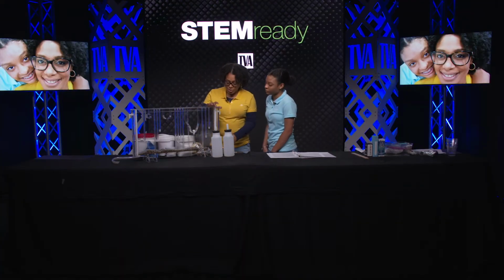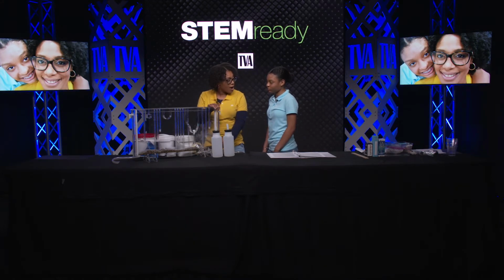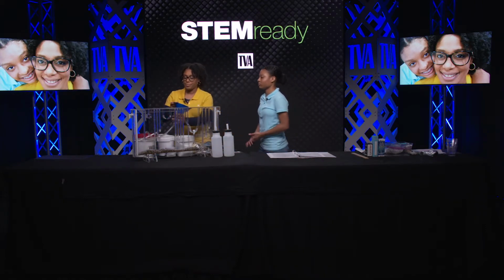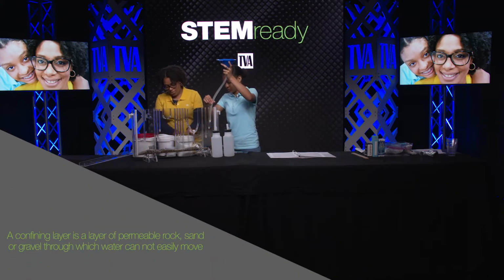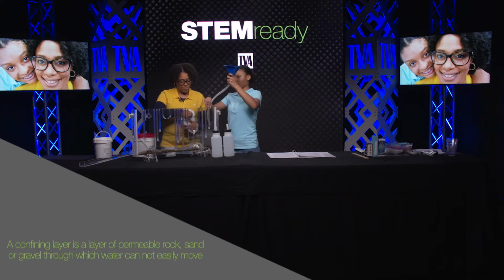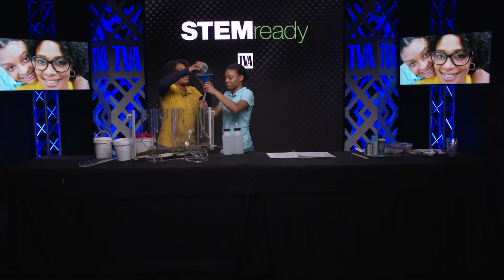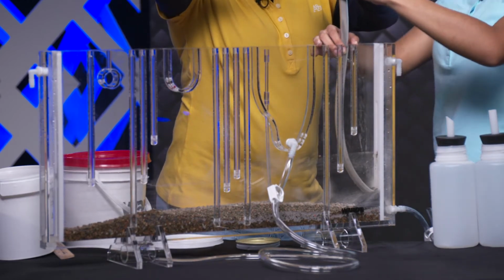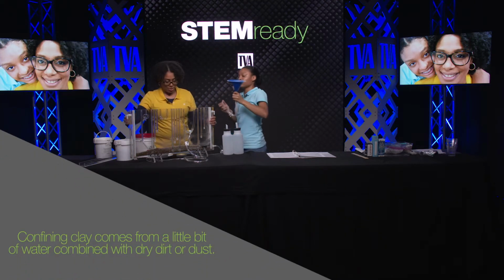TVA Presents: Recycling and Aquifers | Explore Memphis 2020 | Memphis Public Library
Water covers more than 70% of the earth, but the water we can use is only 3% of all of that water. Learn more about protecting this life-sustaining resource.